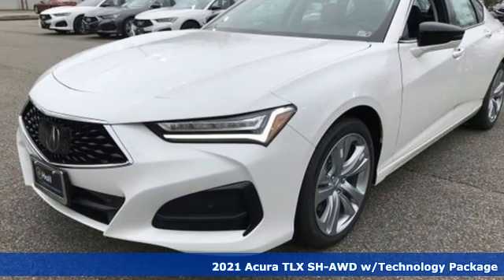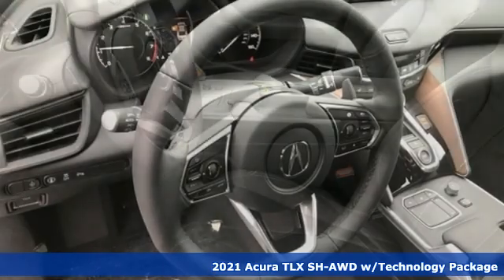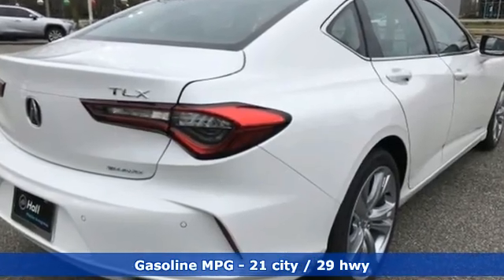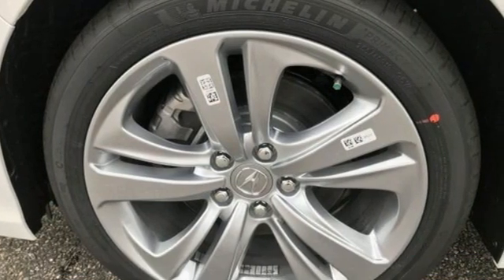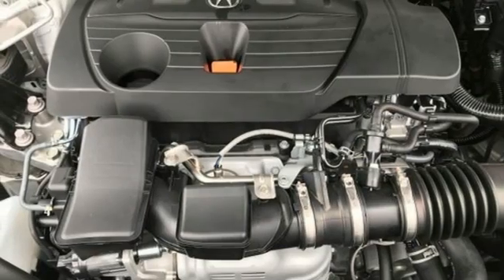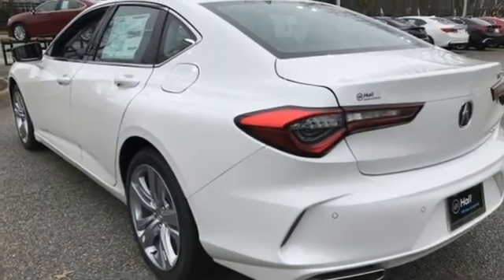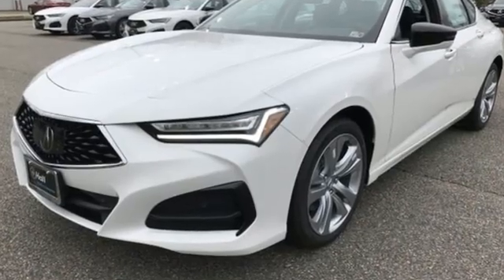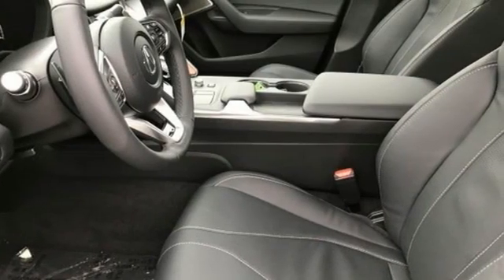New 2021 Acura TLX Newport News VA Hampton, VA #7210107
Year: 2021
Make: Acura
Model: TLX
Trim: Technology Package
Engine: 2.0L DOHC
Transmission: 10-Speed Automatic
Color: White
Interior: Black
Stock #: 7210107
VIN: 19UUB6F49MA004039

Address:
12501 Jefferson Avenue